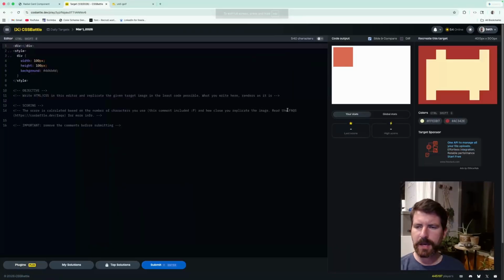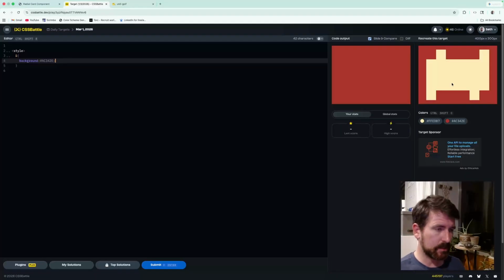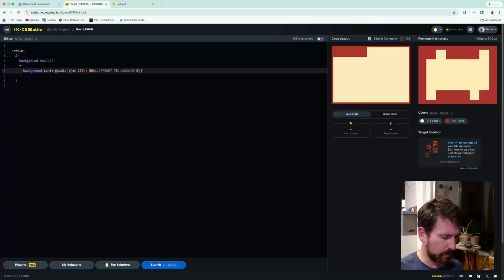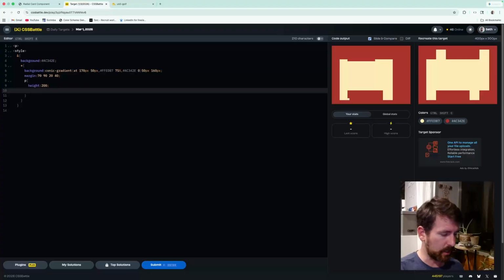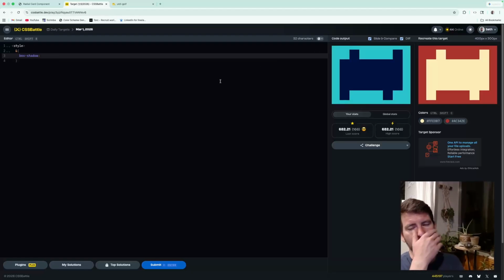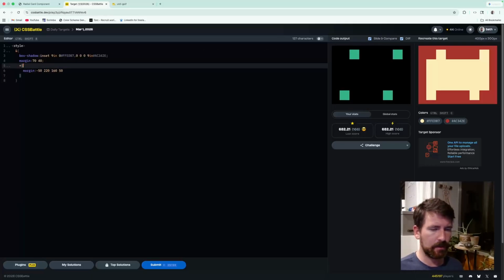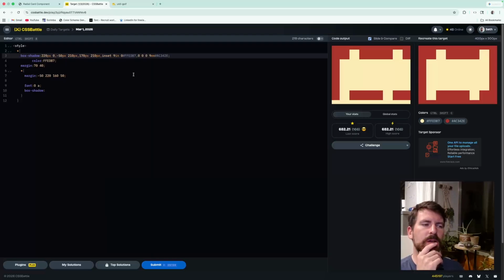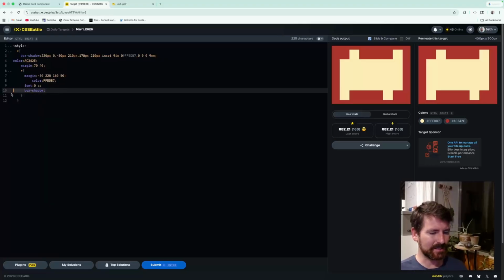CSS Battle Daily Target - Waffle Town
I started out making a conic gradient and then flipping it and that wasn't the best. Then I went for a pure box-shadow solution which went better-ish. Final character count: 145